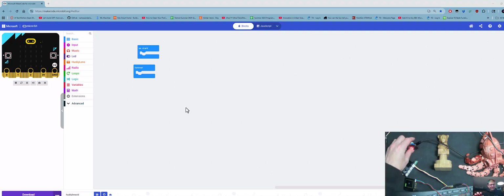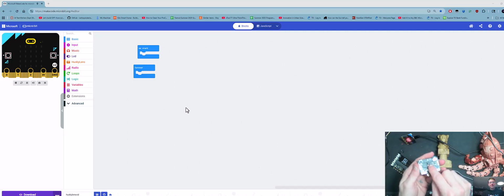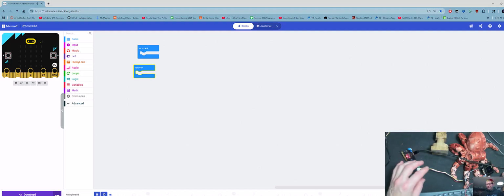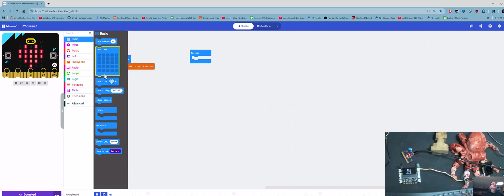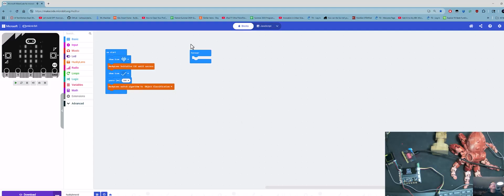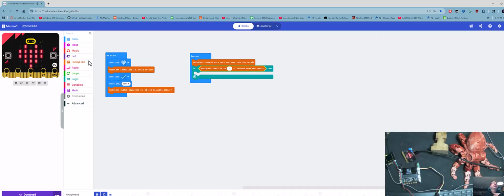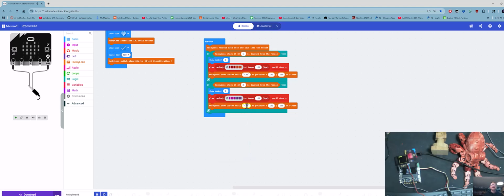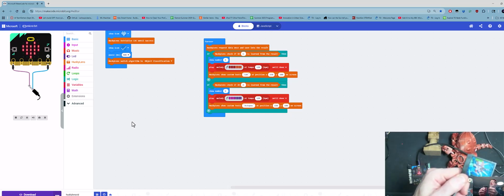15. Using the AI Camera Husky Lens for Object Classification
In this video, you will learn how to connect the Husky lens to the micro:bit and how to use the object classification algorithm to identify different objects and use the data to show different numbers on the micro:bit screen and to play different sounds.